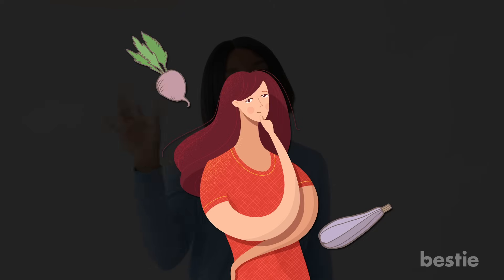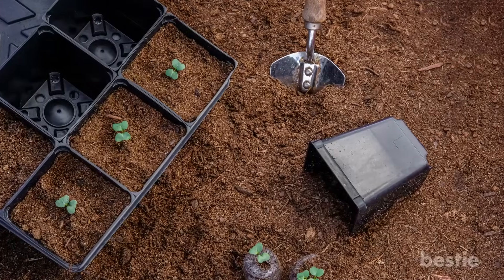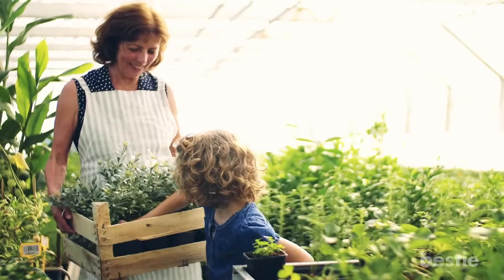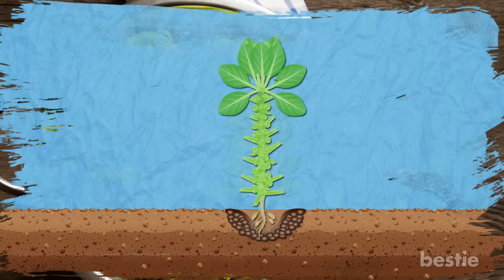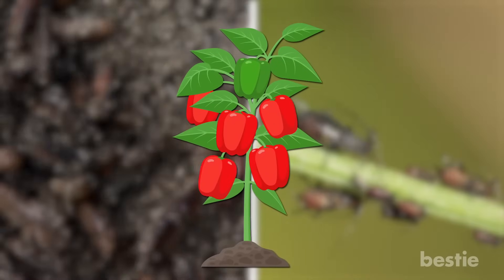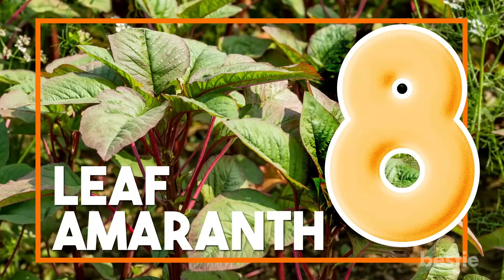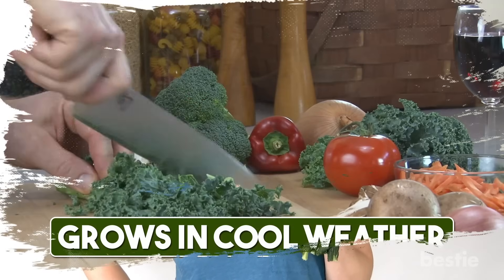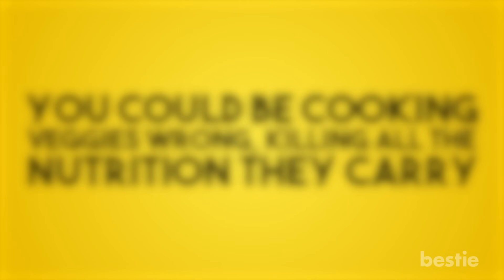Top 11 Vegetables To Grow In Your Home Garden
How do you grow broccoli and peas? Is it possible for beginners to grow Brussel sprouts and beans? We’ll be talking about all of this AND more...

Timestamps:
Intro - 0:00
1.  Broccoli - 00:29
2.  Peas - 01:32
3.  Green beans - 02:09
4.  Brussels sprouts -  02:40
5. Tomatoes - 03:10
6. Bell Peppers - 03:42
7. Beets - 04:17
8. Leaf Amaranth - 05:01
9. Carrots - 05:29
10. Kale - 05:56
11.  Pumpkin - 06:30

Summary:
1. Broccoli
Love adding broccoli to your pasta and noodles? How about broccoli soup? We have heard great things about the nutrition this wonderful veggie offers. It’s loaded with antioxidants and vitamin C. Eat it steamed or raw to get the best of its nutrients.

2. Peas
Peas taste really good, whether you eat them on their own, or add them to other dishes like mashed potatoes. They taste awesome when you cook them with rice. Pea rice and yogurt is a mouth watering lunch that lifts my mood.

3. Green Beans
Beans are versatile and nutritious. You can pair them as a side dish with a lot of main course meals. They’re heart healthy, and offer you loads of fiber and protein.

4. Brussels Sprouts
Most people have a love/hate relationship with Brussels sprouts. Whether you love them or not, you cannot deny their good nutritional value. You can grow Brussel sprouts in your home garden as long as you give it enough sunlight.